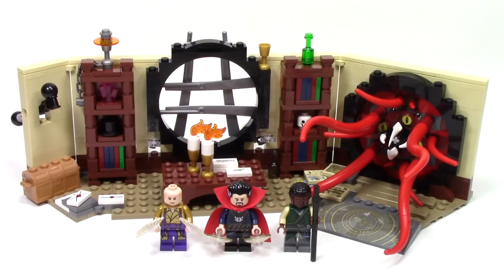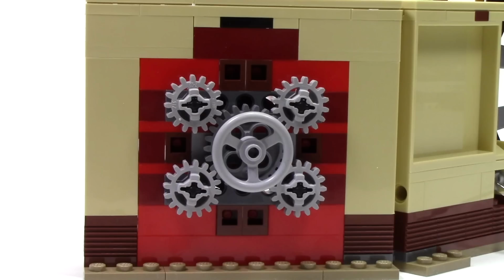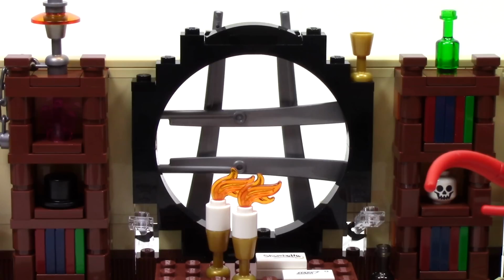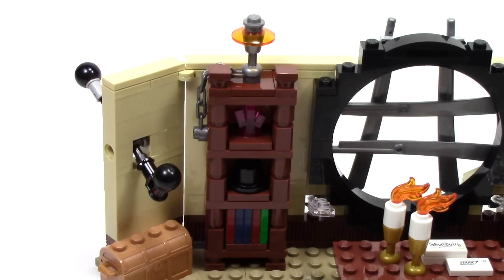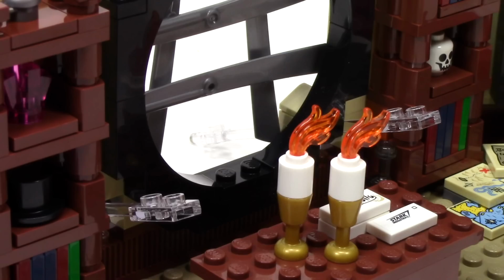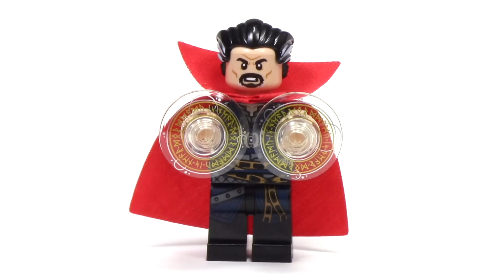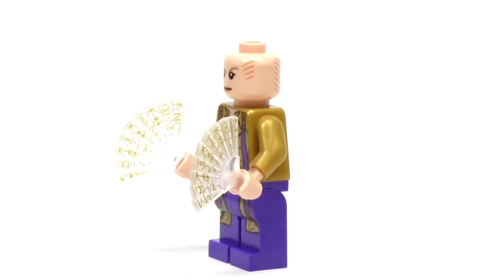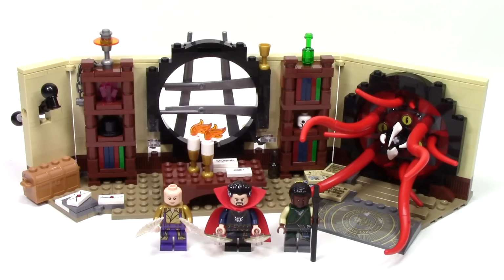LEGO Doctor Strange's Sanctum Sanctorum Review! Marvel Super Heroes Set 76060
Today I'm reviewing set 76060 Doctor Strange's Sanctum Sanctorum from LEGO Marvel Super Heroes!

I purchased this set from Target and it retails for $29.99